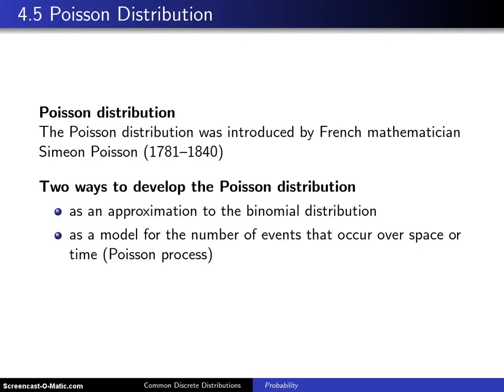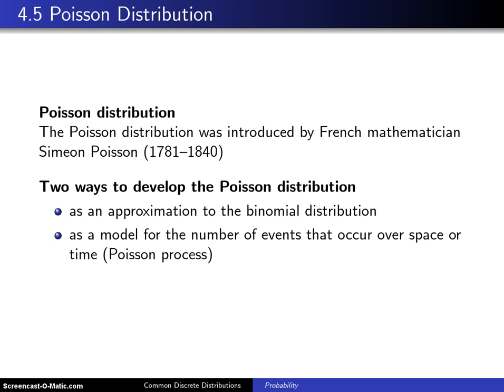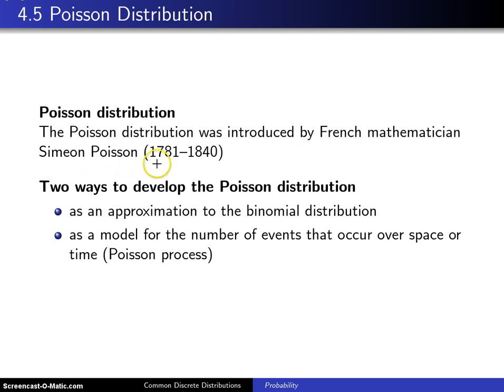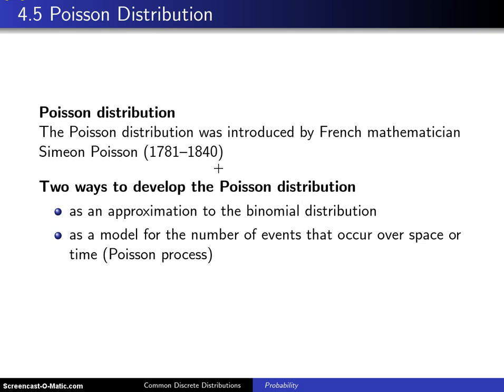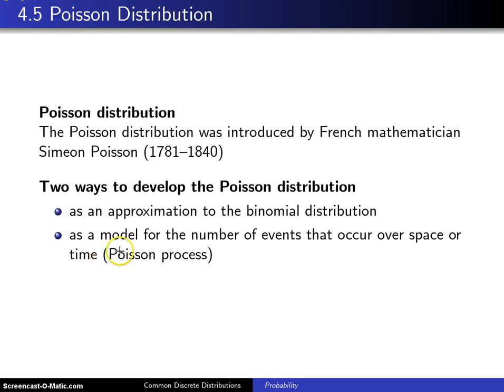Poisson distribution introduction